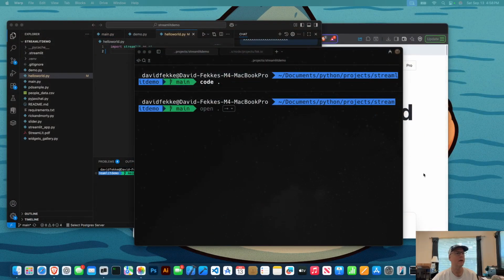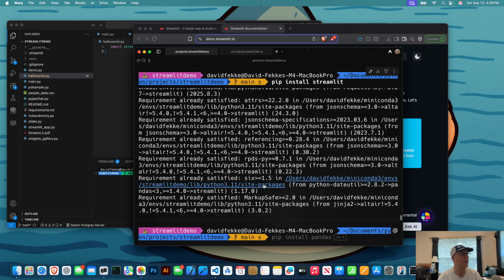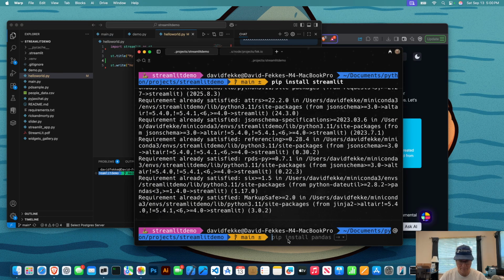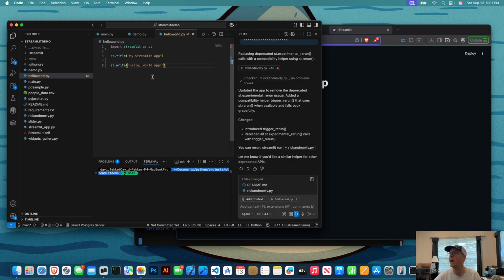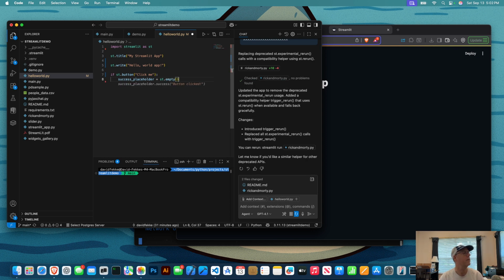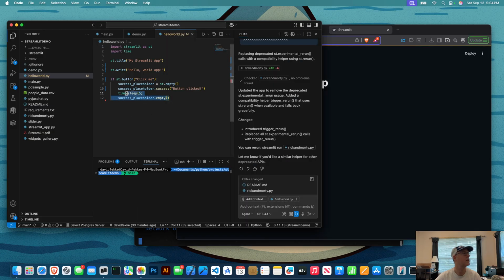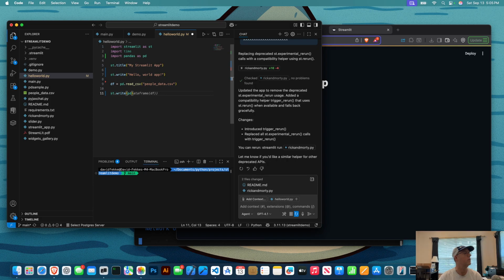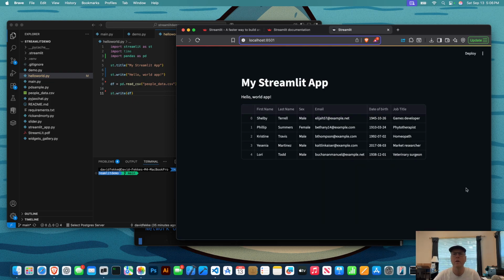Streamlit: The Easiest Way to Build a Web App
In this video I show how to easily create a web application using Streamlit. Streamlit is a Python framework that makes it very easy to create web apps around data you have in a Python application. It also works well with Pandas.